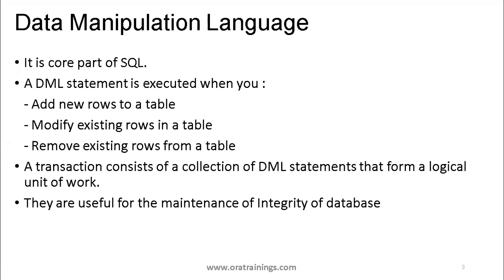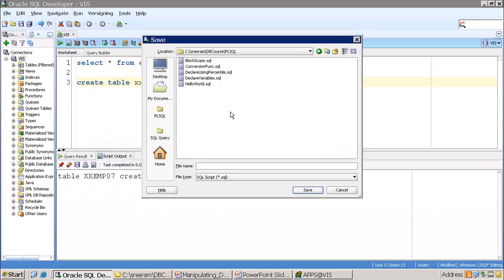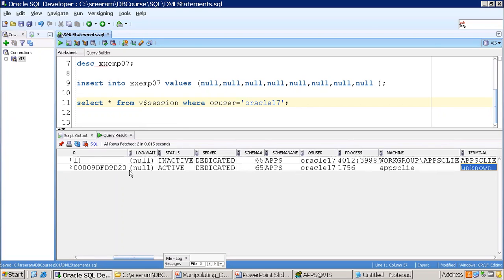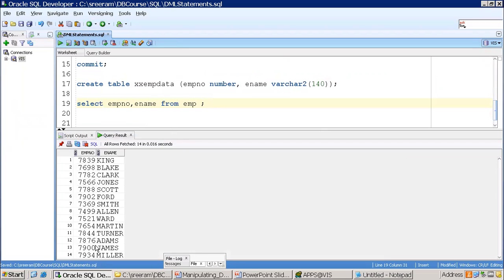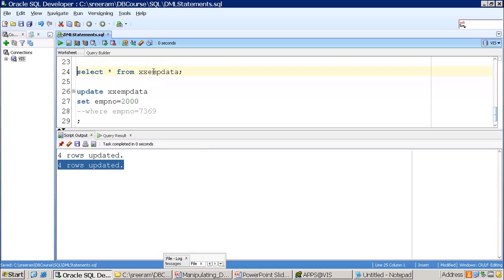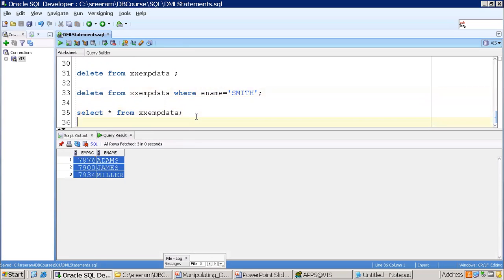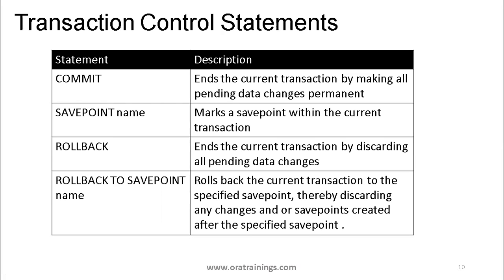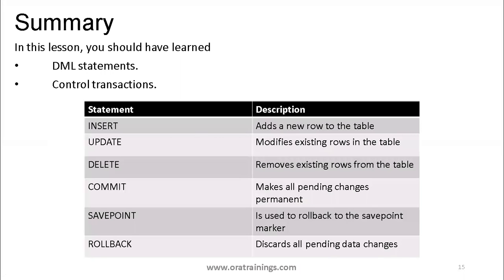`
Oracle Database Course - Manipulating Data INSERT, UPDATE and DELETE